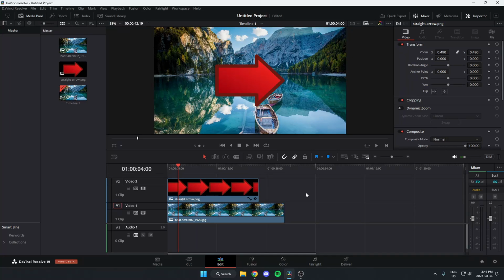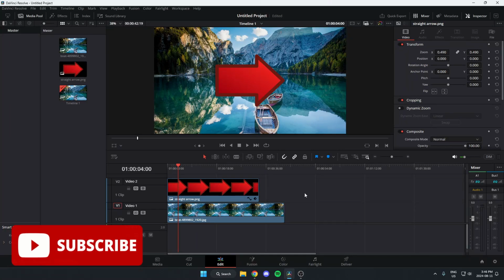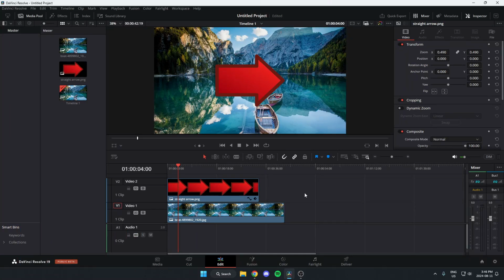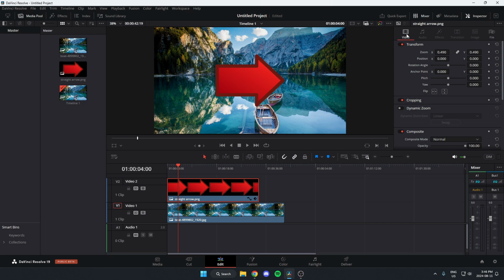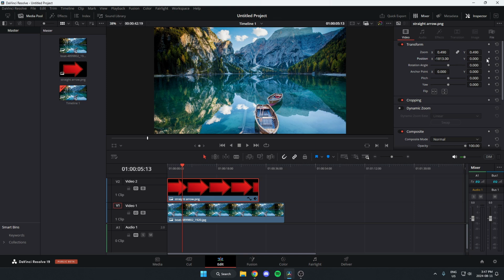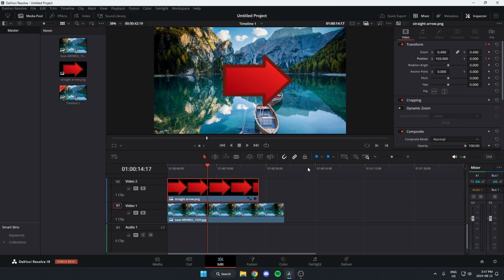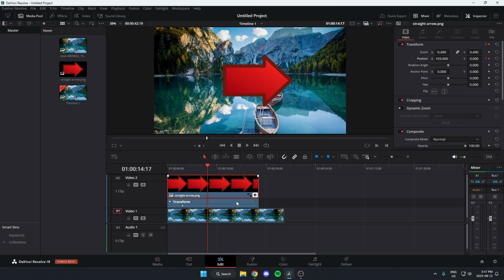How To Move Images in DaVinci Resolve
This tutorial shows you how to move images across your video in DaVinci Resolve. Animating images so that they move on your screen is quick and easy to do.